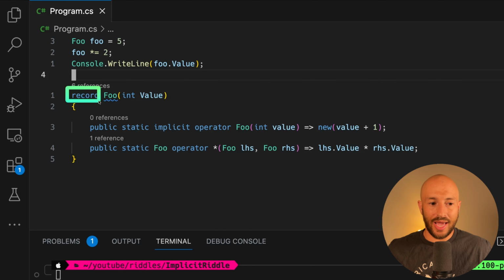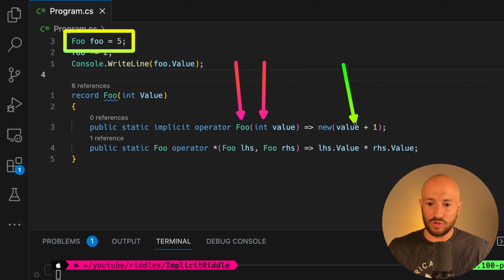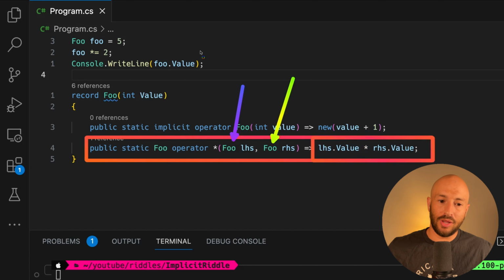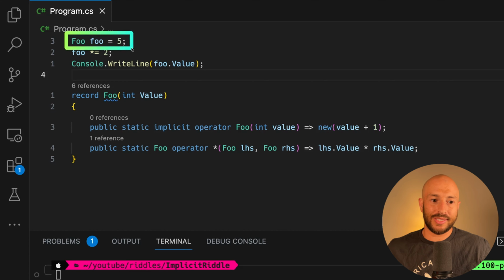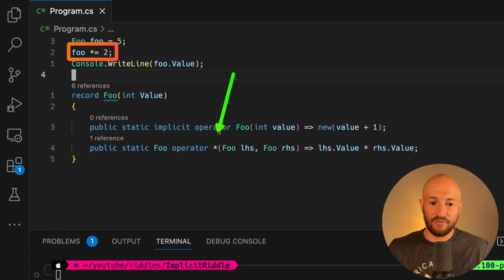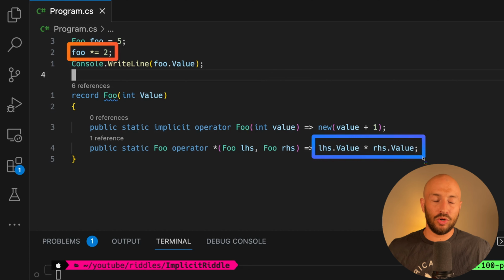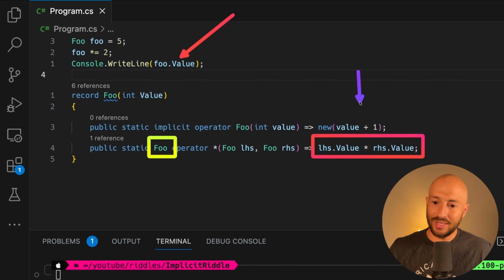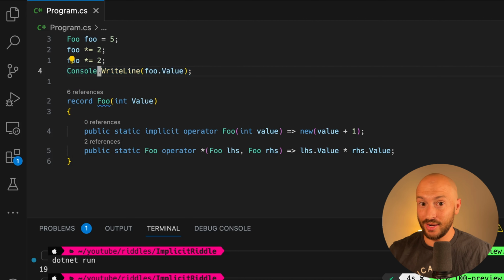How Sharp is Your C#? | Riddle #2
In today's video, we'll break down a short riddle that almost everyone guessing the correct answer out of 4 possible answers got wrong.

This riddle is all about the implicit operator in C#. Hope you enjoy it!